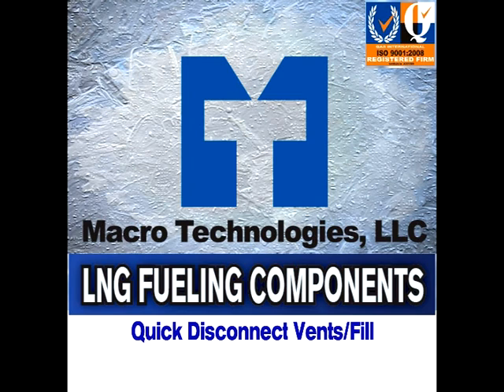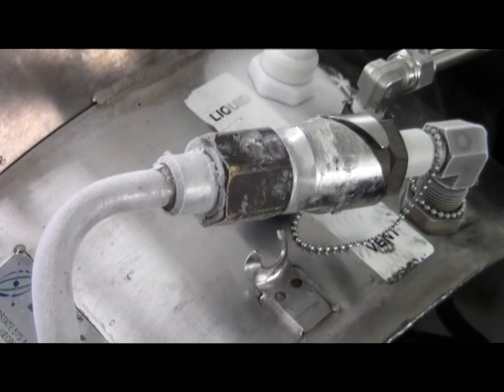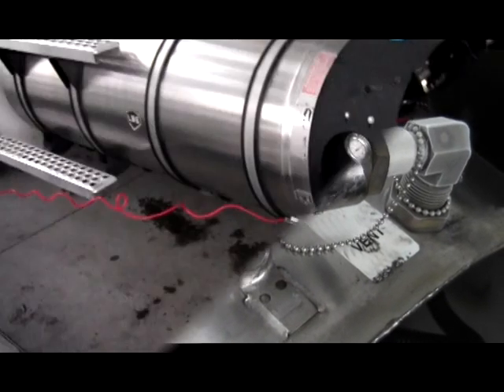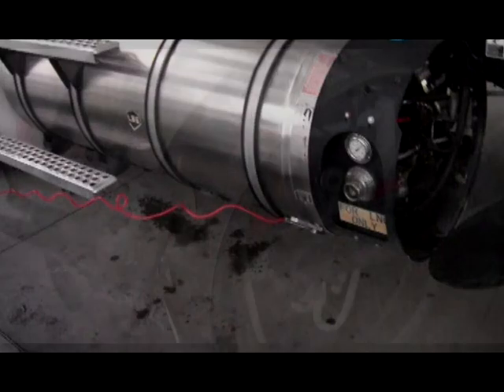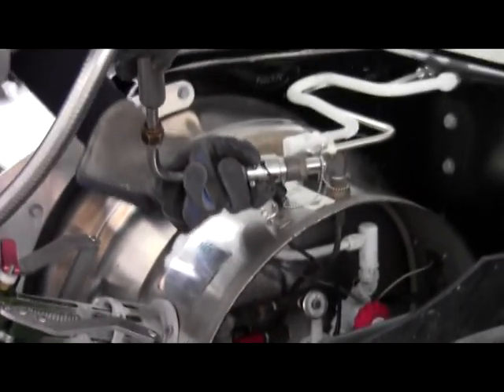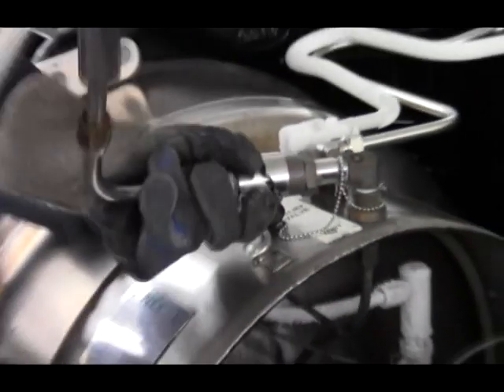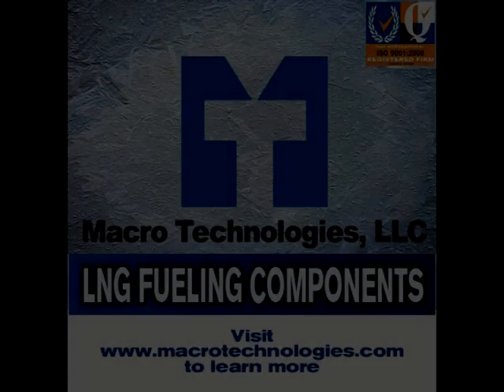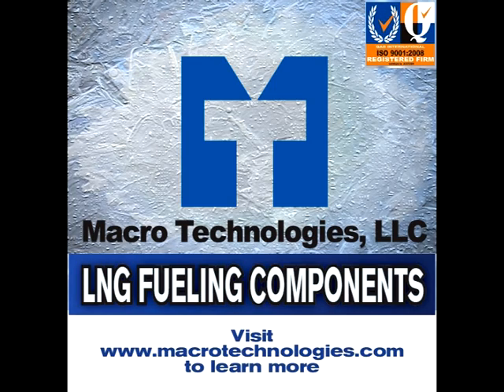Macro Technologies LNG Quick Disconnect Vents/Fill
Vent couplers for LNG fueling